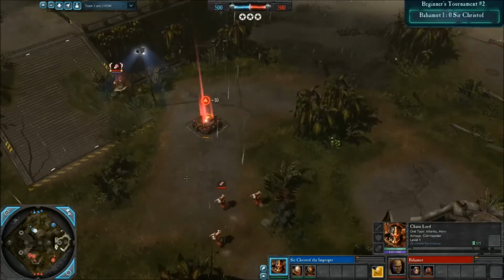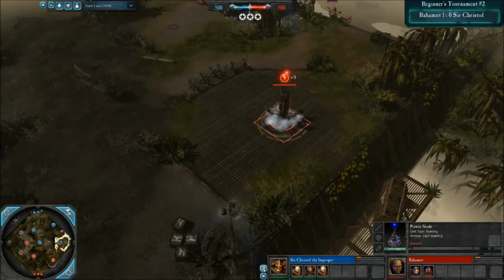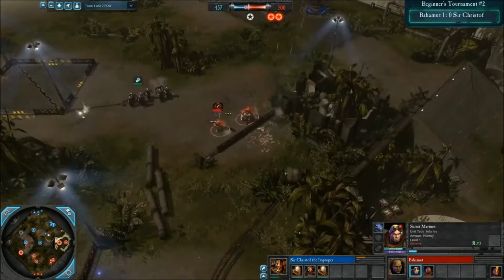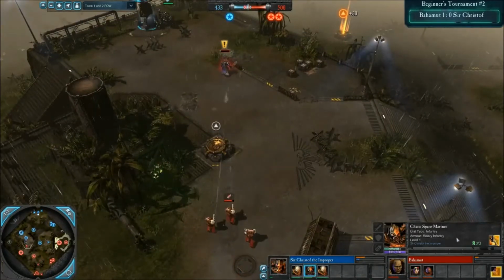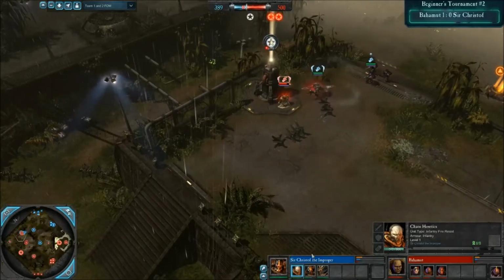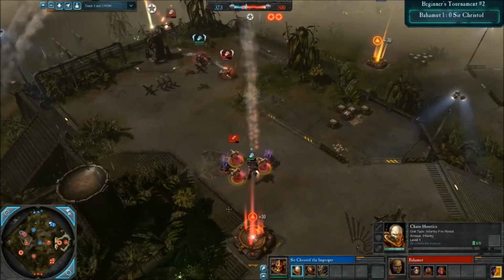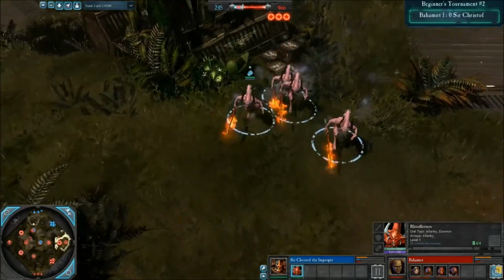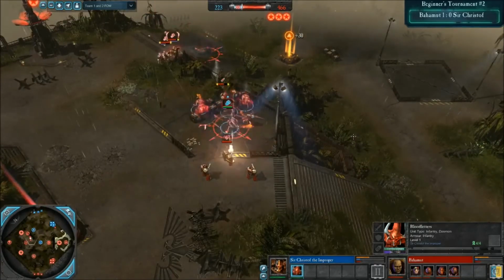Dawn of War 2:Retribution - Beginner's Tourney #2 - Semifinals (Game 2): Sir Christof vs Bahamut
3.19.1 + Elite Mod 2.2 Beta 11
Sir Christof the Improper - Chaos Lord
vs.
Bahamut - Force Commander
on Fedrid Folly

Stay up do date with the latest news and content by joining the tournament steam group

Beginner's Tourney has been hosted by TGZero with lots of support directly from the Elite Mod community.